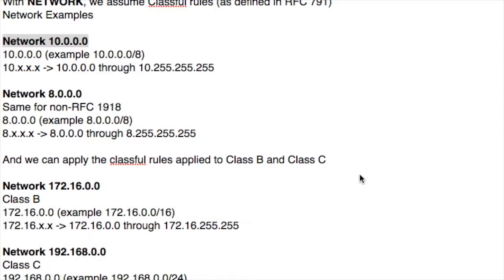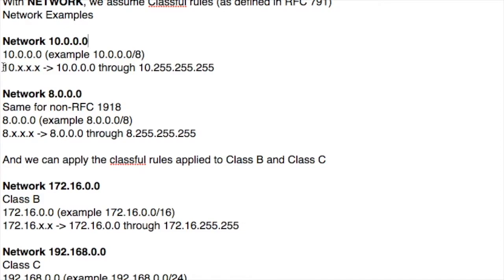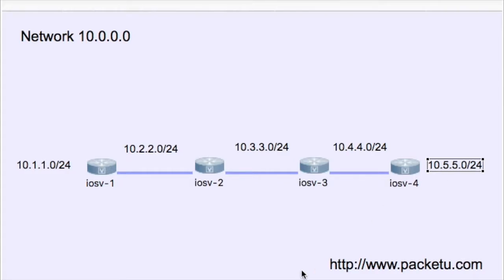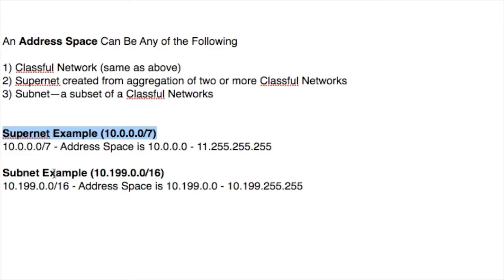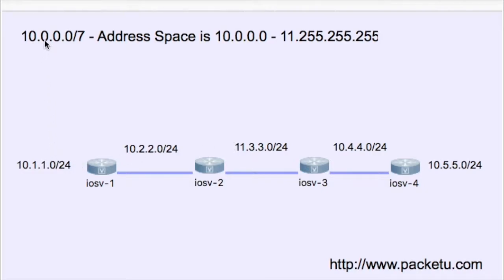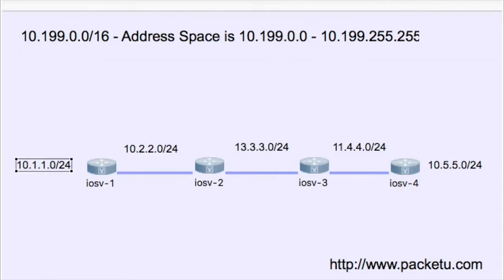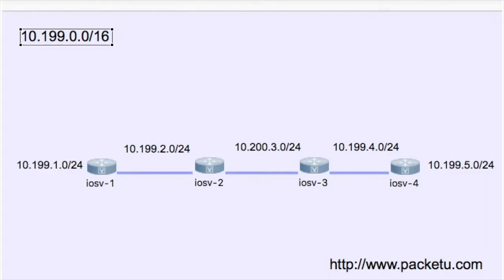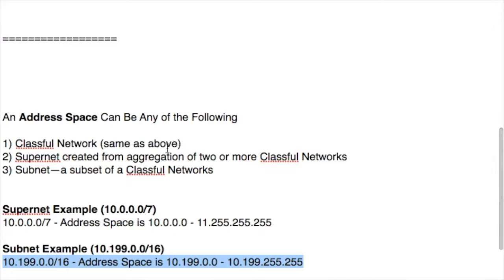Networks and Address Space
Response to a conversation at Cisco Learning Network trying to add clarity to Discontiguous and Contiguous terminology as it pertains to "Networks" and [network] Address Space[s].